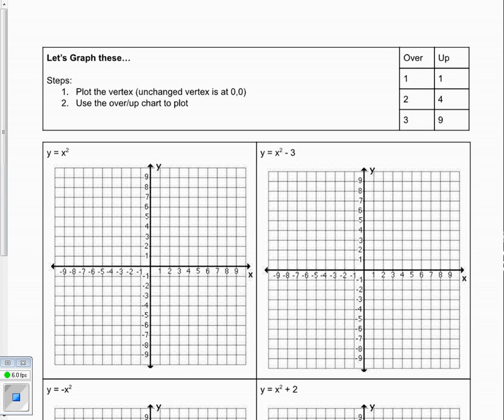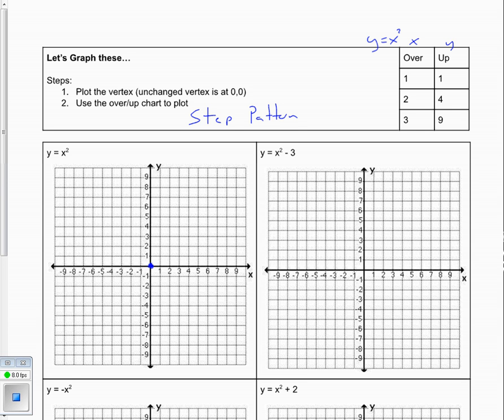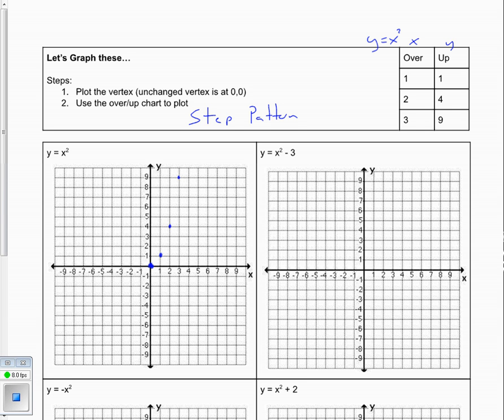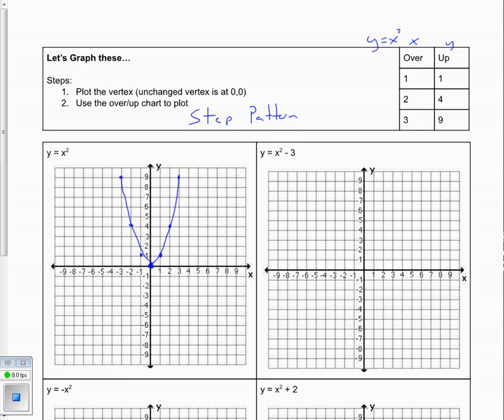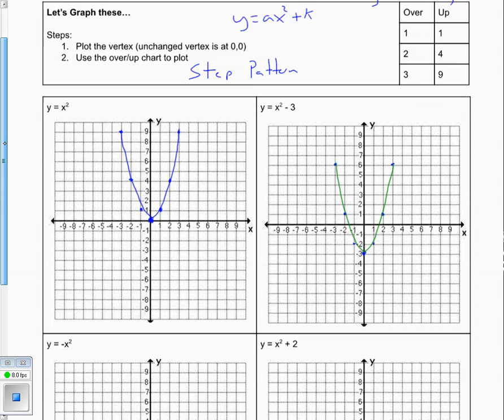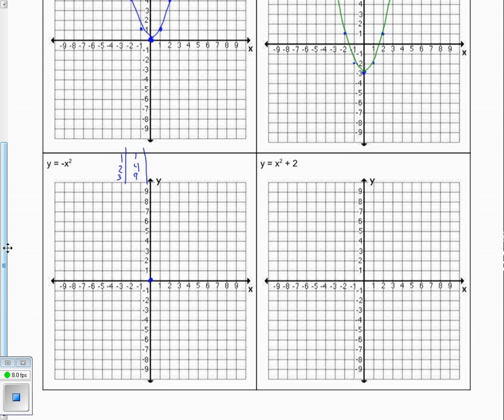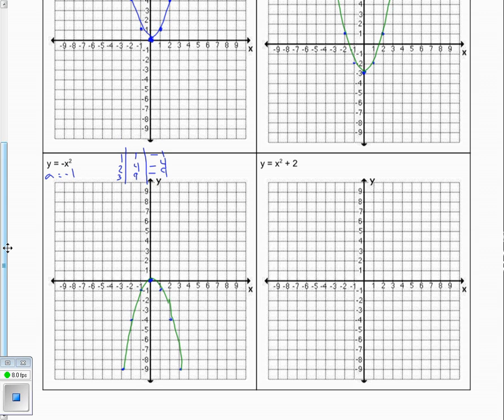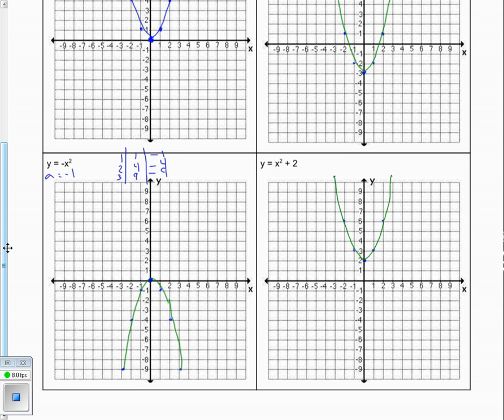U4L2 ax2+k P5 Graphing 1